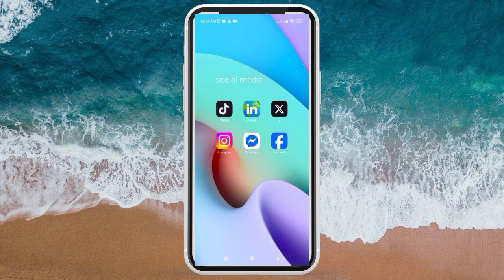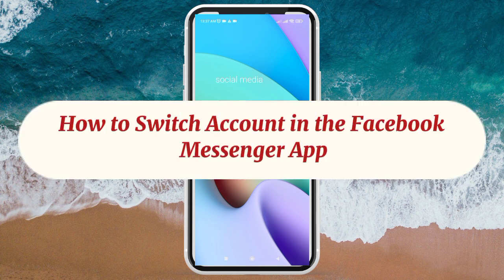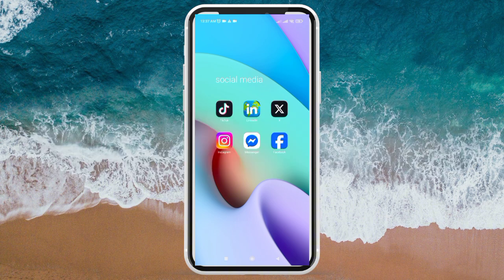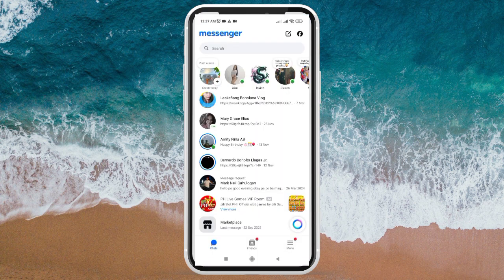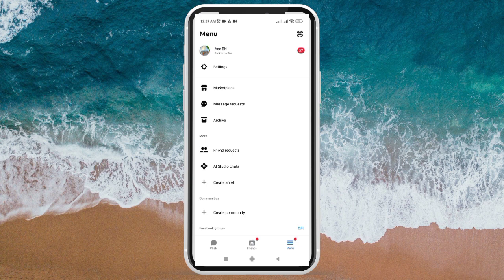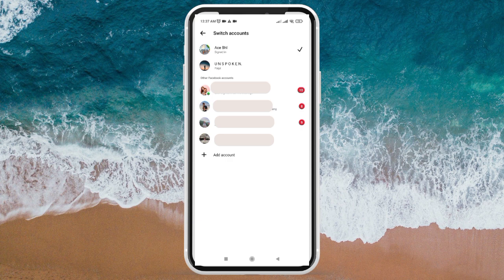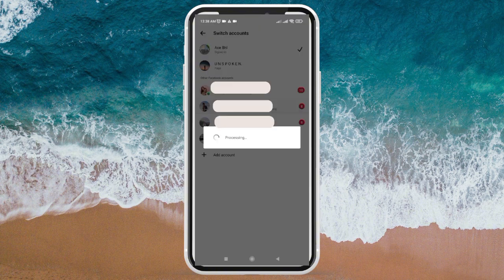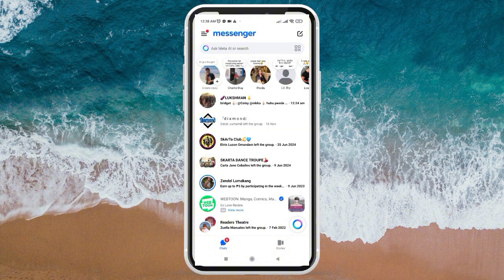Switch Account in the Facebook Messenger Without Them Knowing | Secretly Switch Messenger Account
Learn how to switch accounts on Facebook Messenger without anyone knowing with this easy step-by-step tutorial. Managing multiple accounts discreetly allows you to maintain privacy while staying connected on different profiles.

This guide shows you how to log in and switch between Messenger accounts without sending notifications, manage account settings, and keep your activity private. In just a few minutes, you’ll have full control over multiple Messenger accounts safely and quietly.